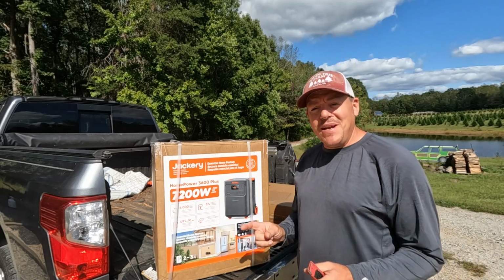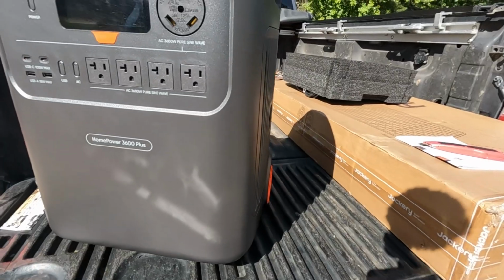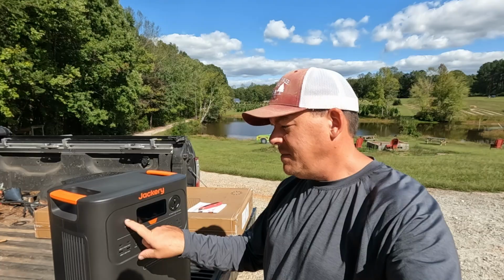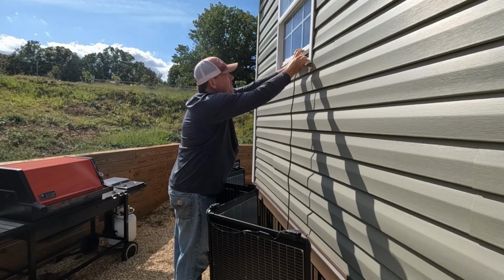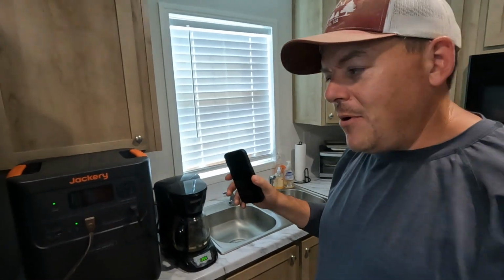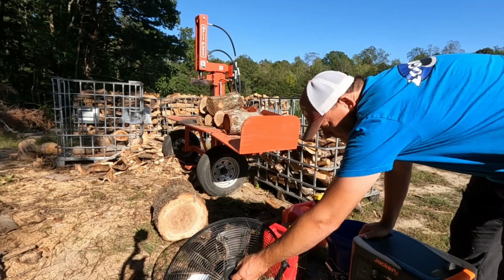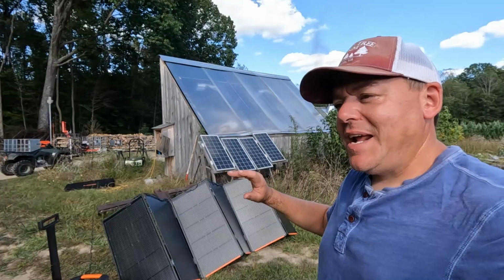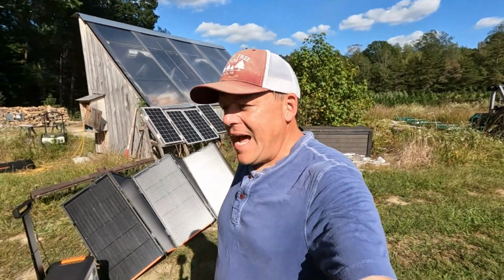Power Where You Need It - Jackery HomePower 3600 Plus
Jackery’s Essential Home Backup starts here — meet the Jackery HomePower 3600 Plus. Keep your fridge running for up to 14 days.
Prime Big Deal Days | Oct 7–8
Qualifies for 30% federal battery tax credit (ends Dec 31, 2025)

I've been looking at solar generators for a few years and finally got a chance to test one out. Its very useful to have one of these, and it would be an invaluable item to have during times of disaster to power essential food storage, communication and medical devices.